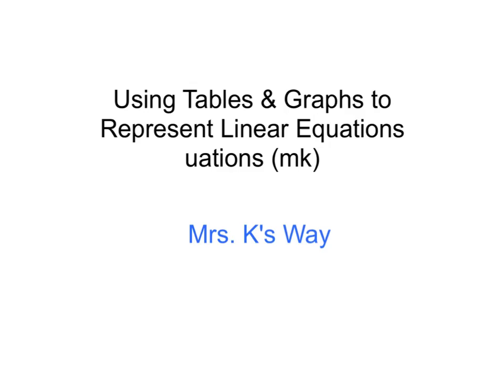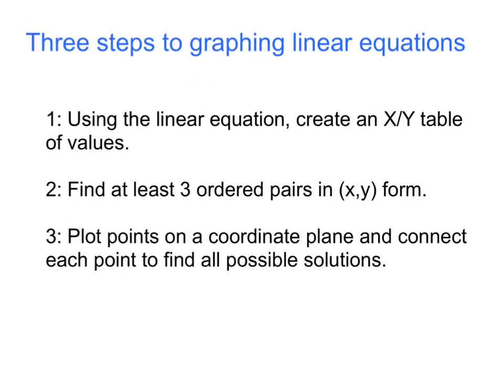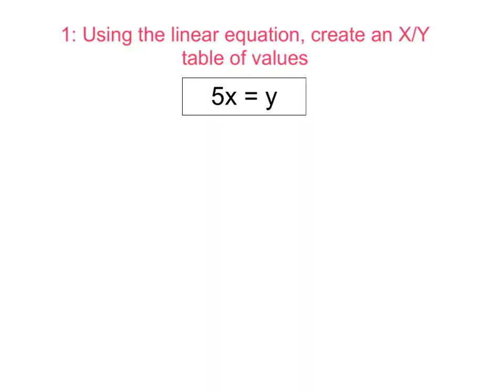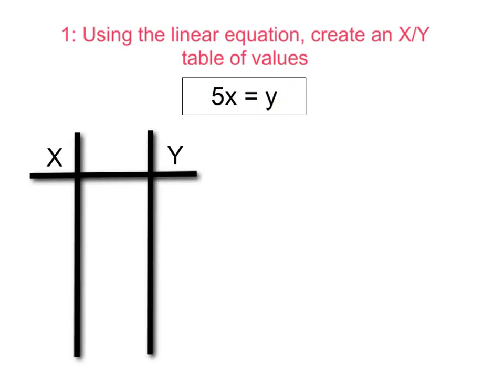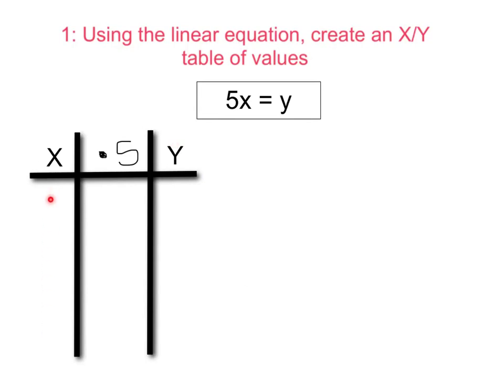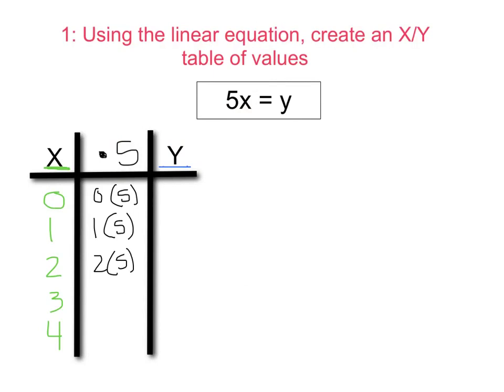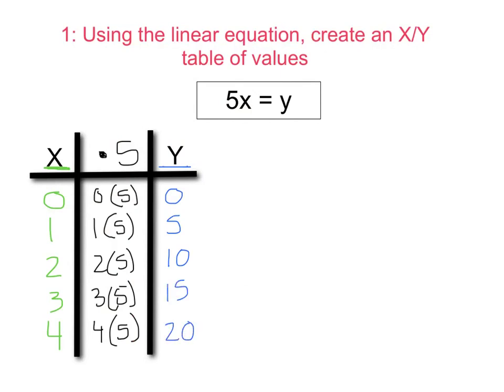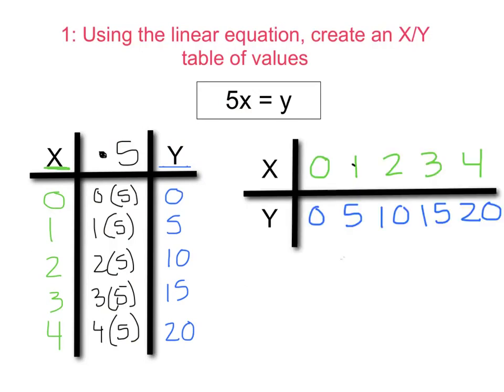Using Tables & Graphs to Represent Linear Equations